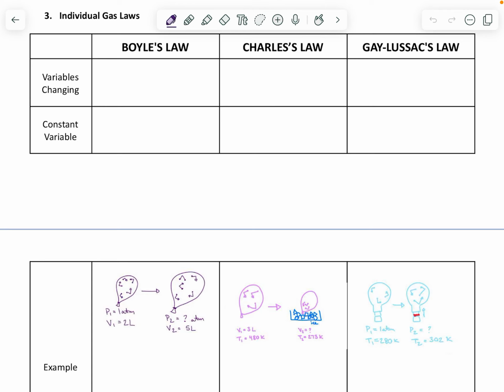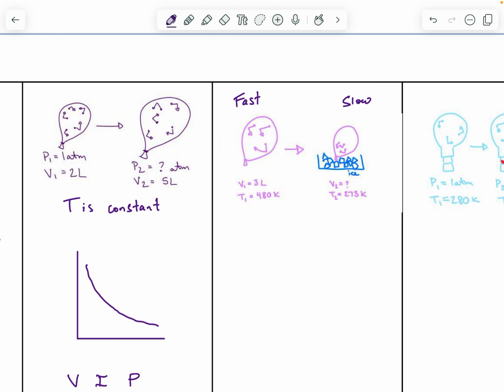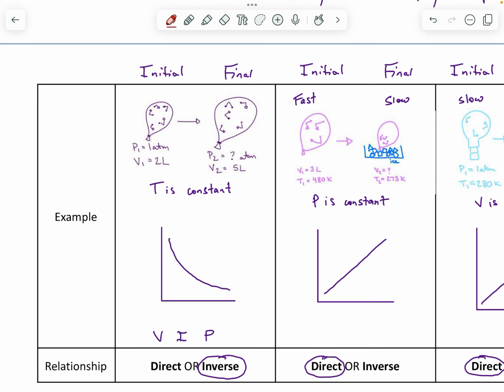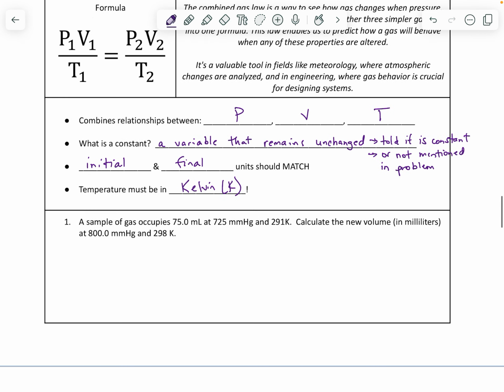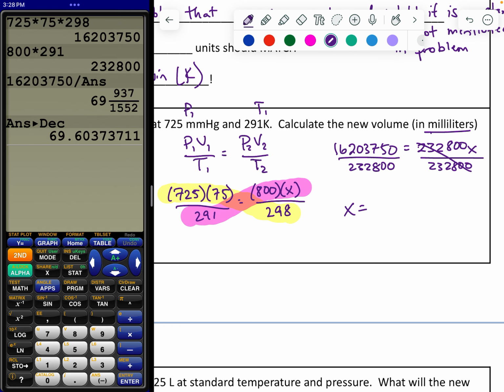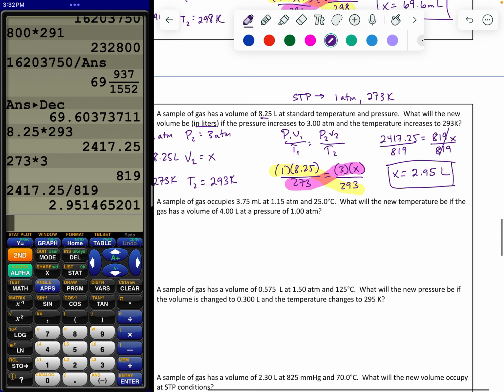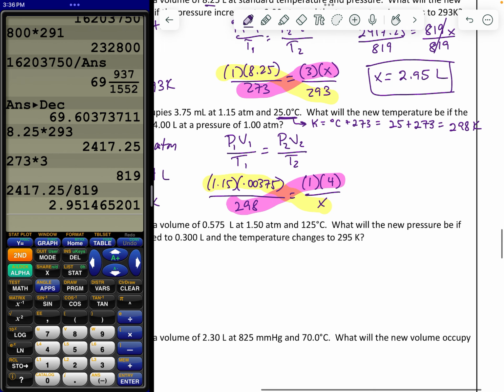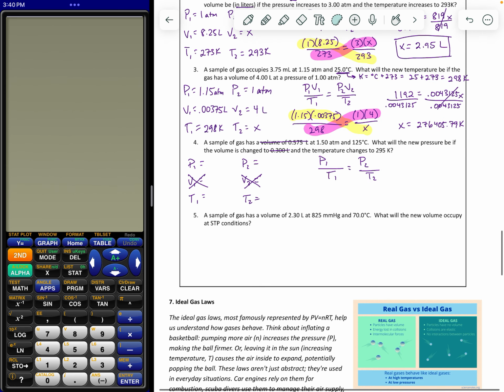VIDEO NOTES (4/15)